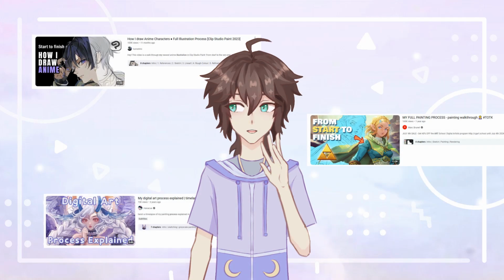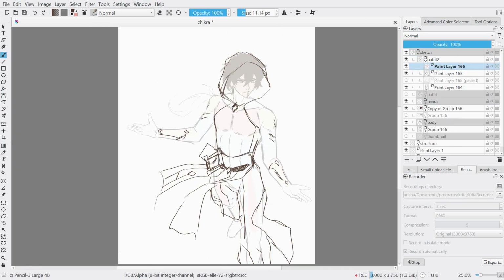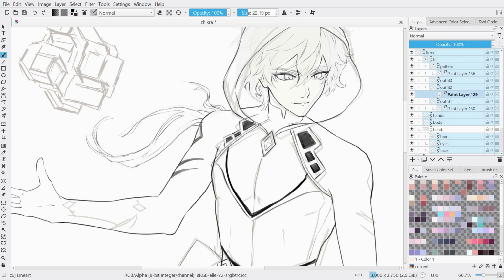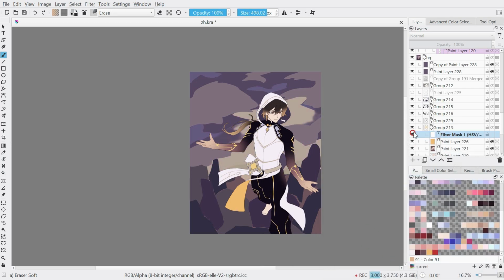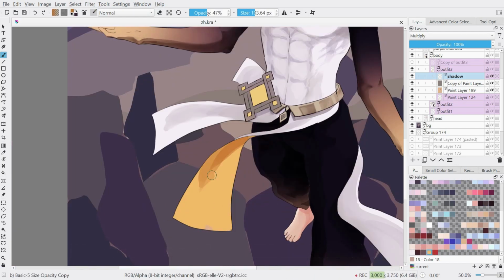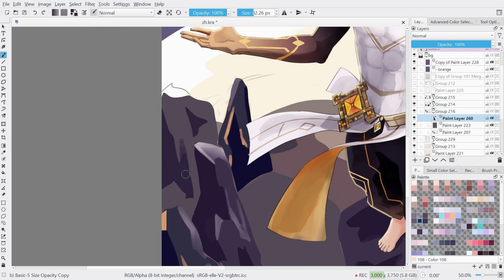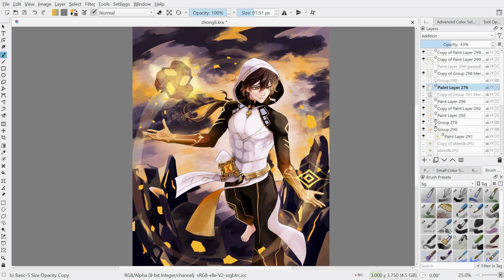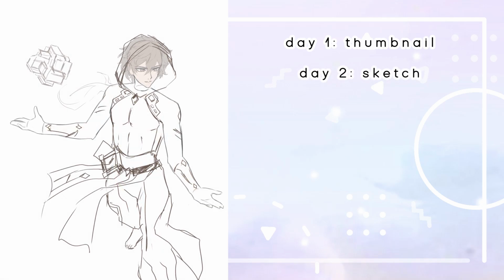Step by Step Drawing Tutorial - How I Draw Fanart Illustrations - Zhongli Genshin Impact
Seeing the processes artists use to draw - whether it's for artstyle studies or when watching youtube videos in general - has helped me a lot to refine my own drawing process. In todays video I'll share my own art process - the steps I take and what I pay attention to. I hope this helps!